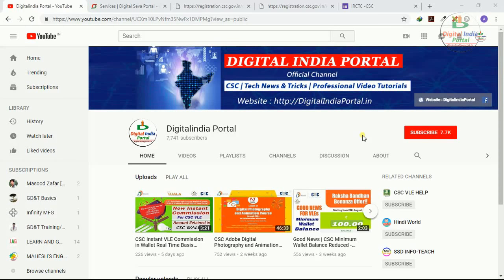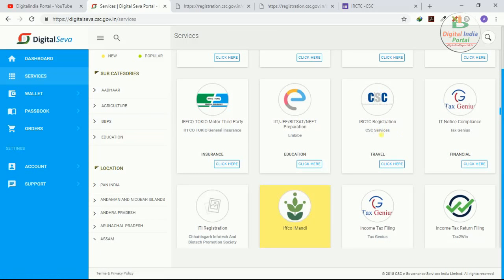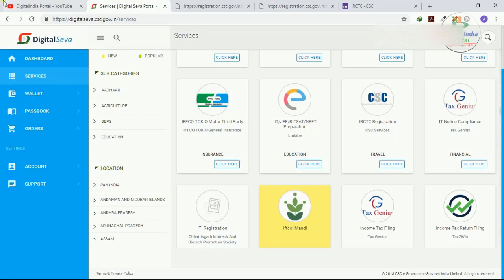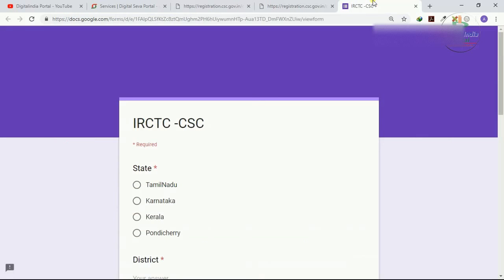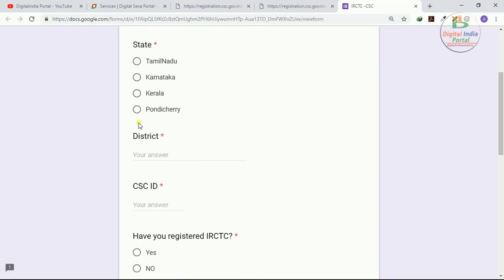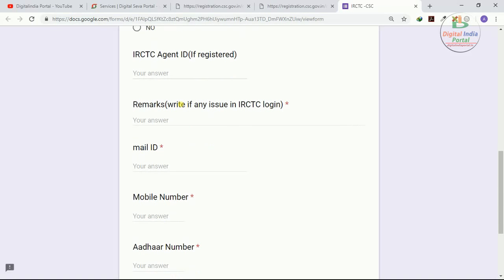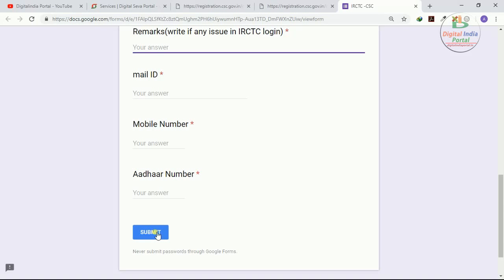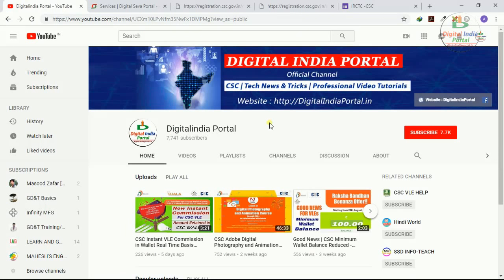IRCTC Registration | Login | Ticket Booking Issue CSC Support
CSC IRCTC Agent Id Registration , Login Issue - CSC Official Support